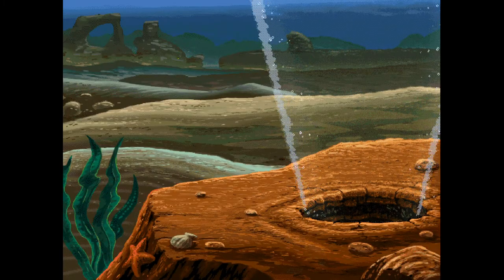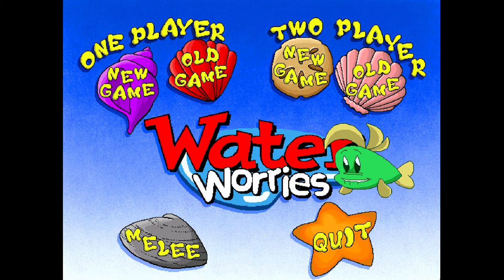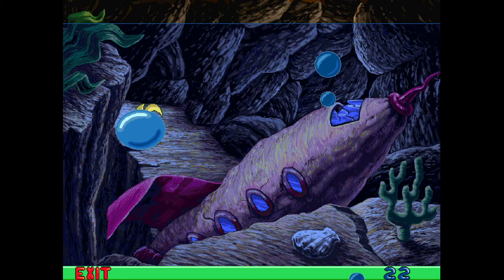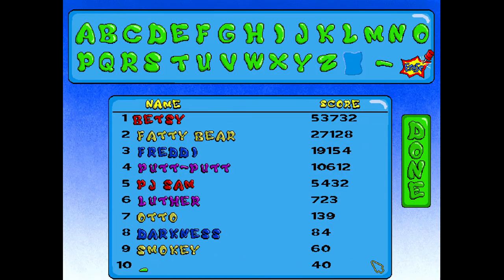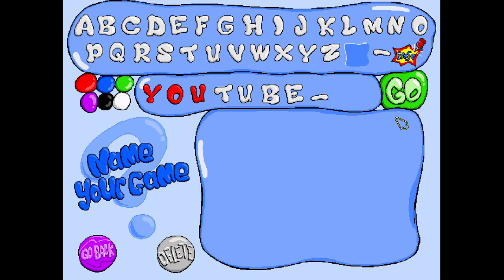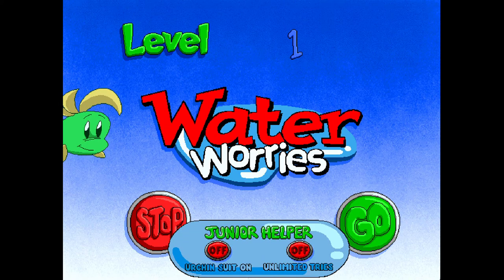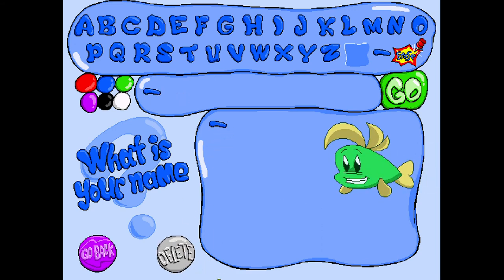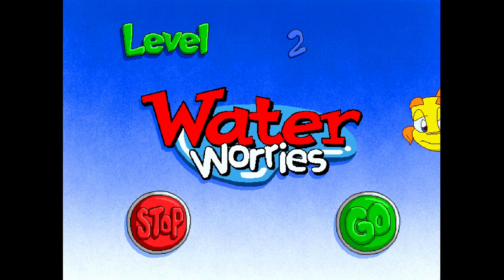Freddi Fish and Luther's Water Worries Episode 1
Don't Forget to check my Channel for the playlist so you can see more of this!
THE MILLION-DOLLAR QUESTION: Will you go to Heaven when you die? Have you lied, stolen, used God’s name in vain, or lusted (which Jesus said was adultery, Mt. 5:28)? If so, God sees you as a liar, thief, blasphemer, and adulterer at heart. If you die in your sins, you will end up in a terrible place called Hell. But there's good news. Though we broke God's Law, Jesus paid the fine by dying on the cross: "God so loved the world that He gave His only begotten Son, that whoever believes in Him should not perish but have everlasting life" (Jn. 3:16). Then Jesus rose from the dead and was seen by hundreds of eyewitnesses. He fulfilled all the prophecies of the promised Savior. Please, today, repent and trust Jesus, and God will forgive you and grant you the gift of eternal life (Eph. 2:8,9). Then, to show your gratitude, read the Bible daily and obey it, join a Christian church, and be baptized. Visit NeedGod.com and LivingWaters.com